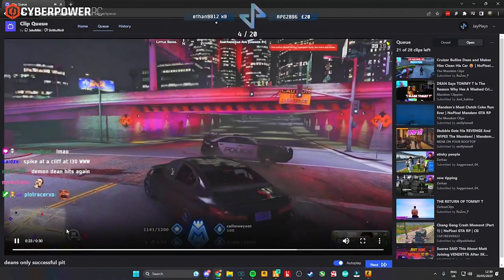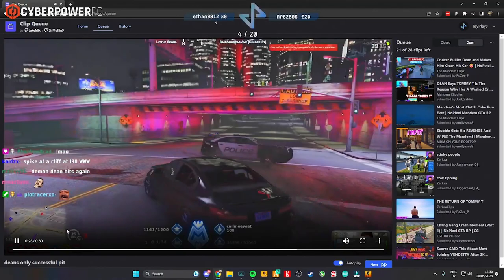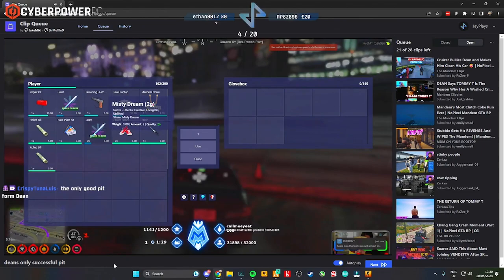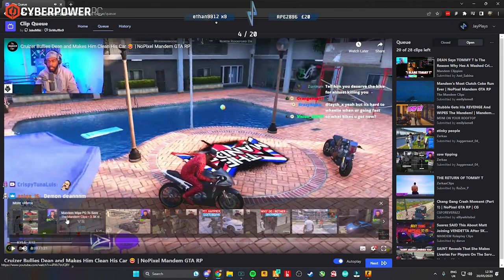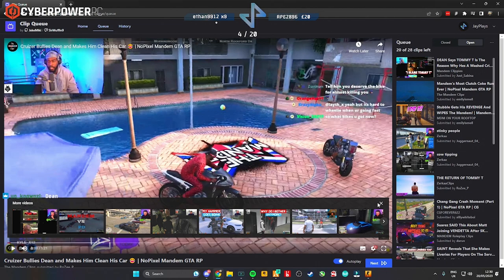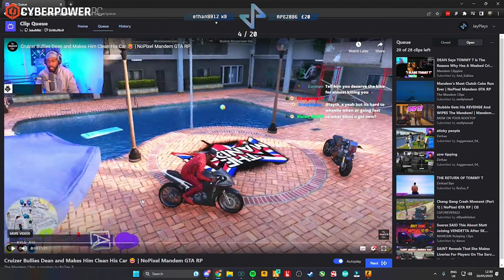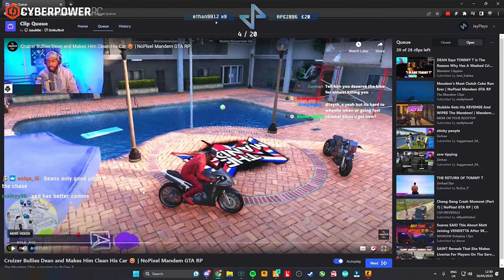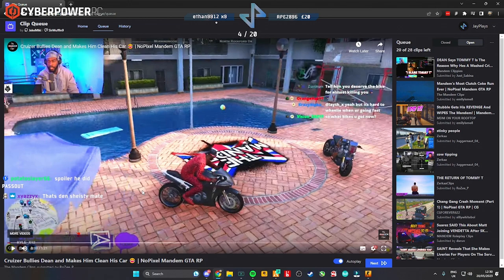Jay REACTS To Dean PITTING, Matt RIZZING A COP With His Dog And More...! | Mandem NoPixel GTA RP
Don't hate, Don't be toxic, Don't be too invested!